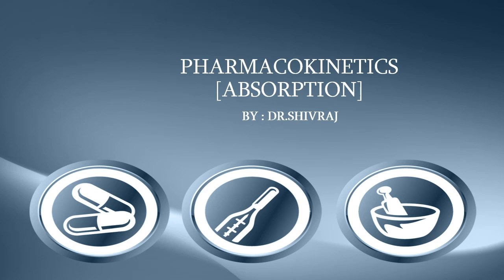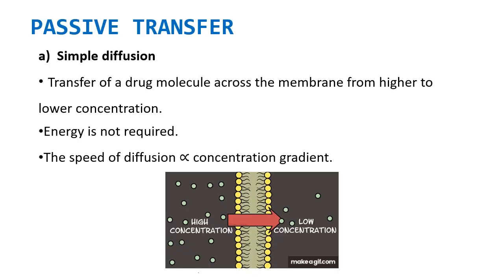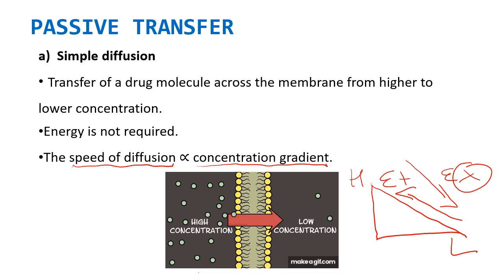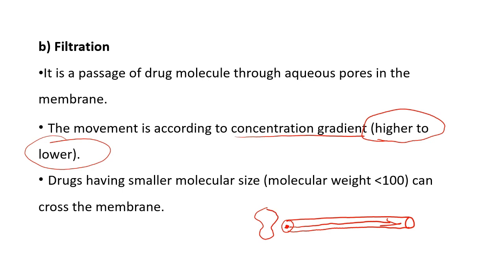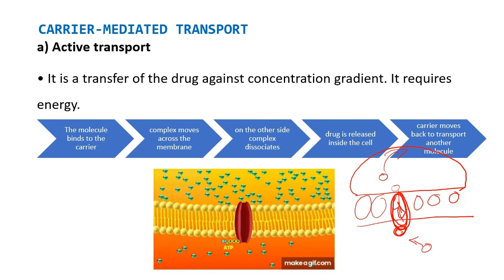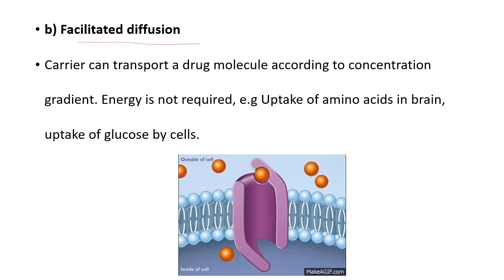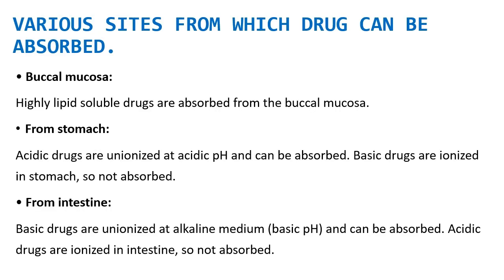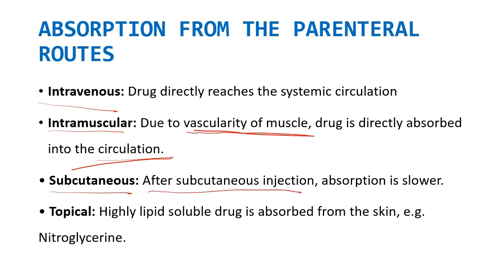Pharmacokinetics | Drug Absorption (Part - 1) | By : Dr. Shivraj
This topic deals with one of important aspect of general pharmacology. So topic discussed is pharmacokinetics where drug absorption is explained. ISO this video is divided into parts where all concepts will be cleared with crystal clear content.